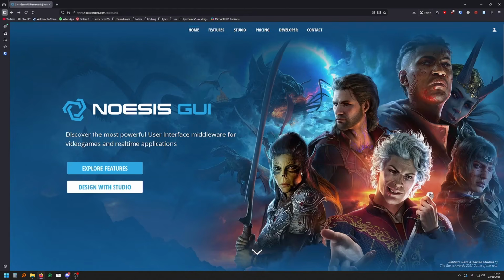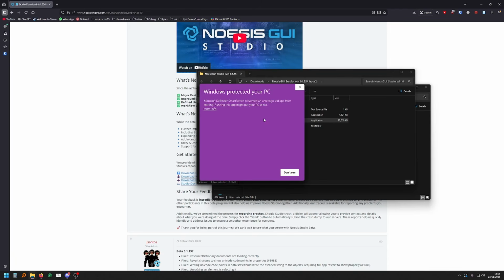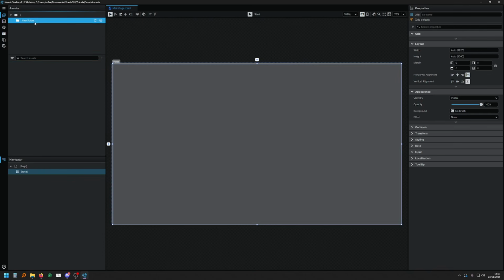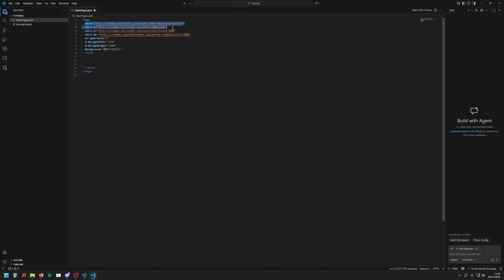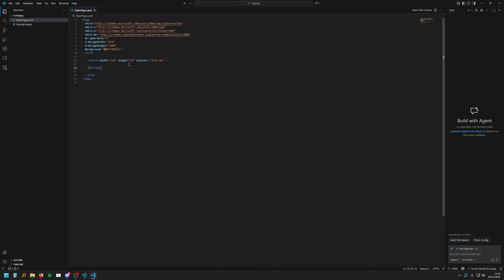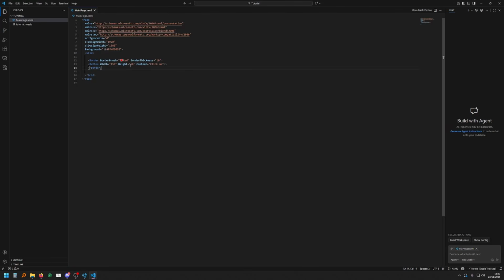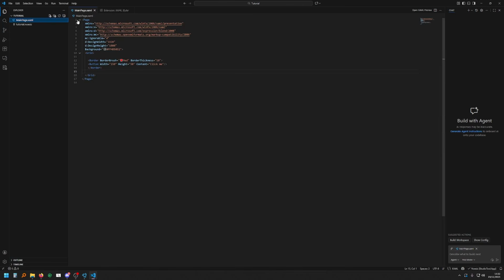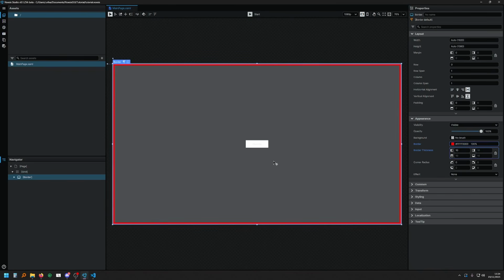How to make UI in Hytale (NoesisGUI Tutorial)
In this video I teach the basics of NoesisGUI for Hytale going through the installation progress to getting UI rendering on the screen.